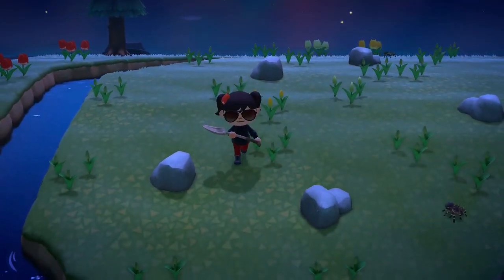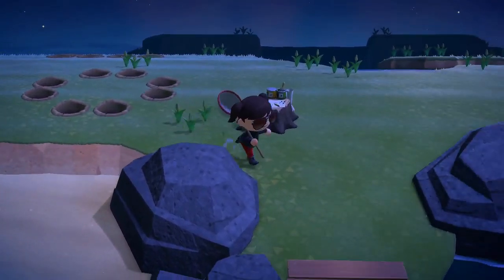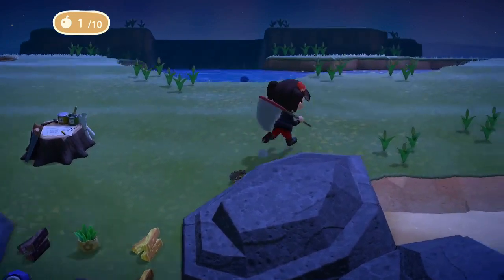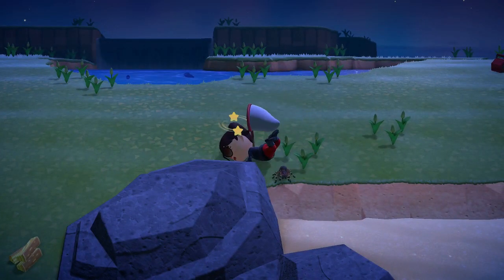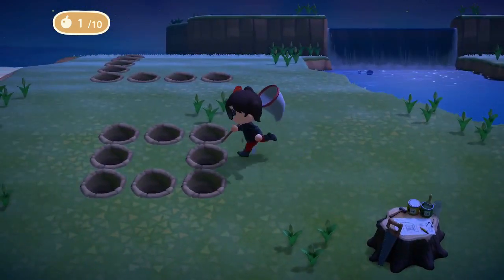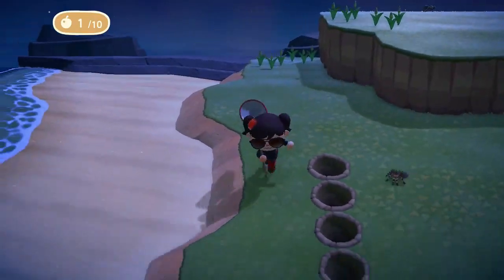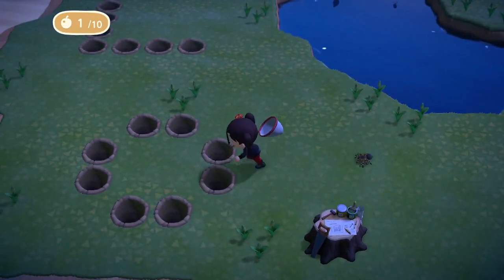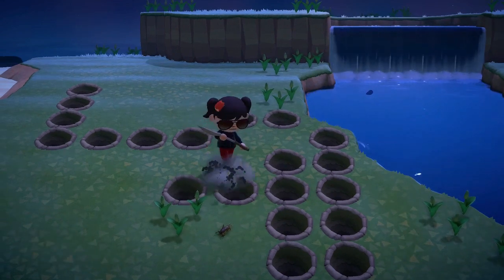How to Make a Tarantula Farm in Animal Crossing: New Horizons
Feeling short on bells? Here's a video on turning creepy crawly tarantulas into cold hard bells

Facebook (Best place for video updates and chatting)

Twitter (Good for video updates)

Instagram (Best place to see random pictures of my pets!)